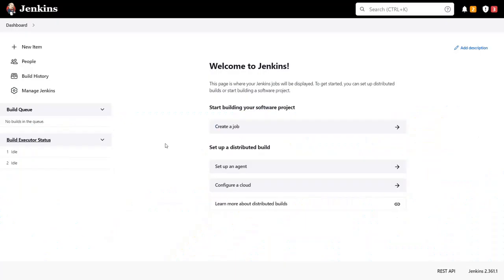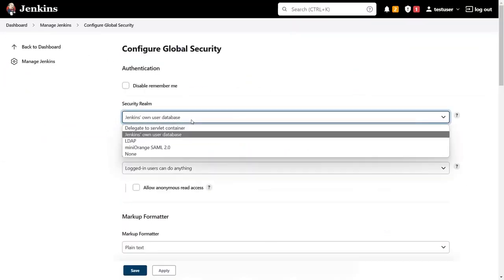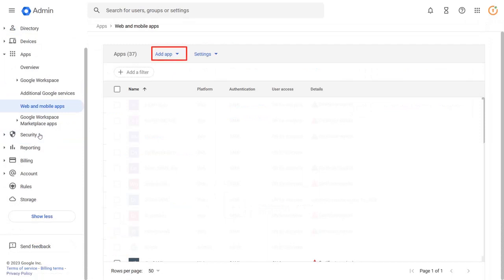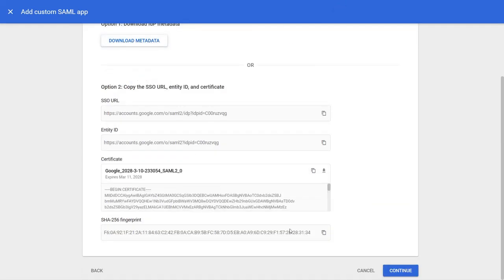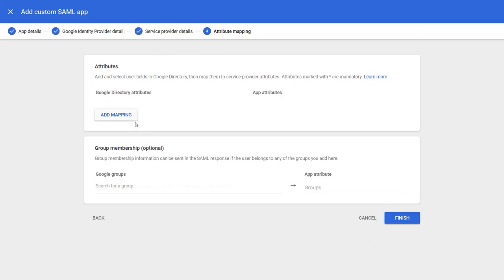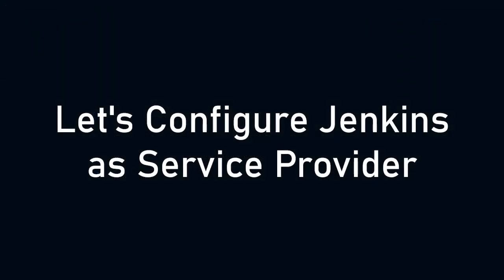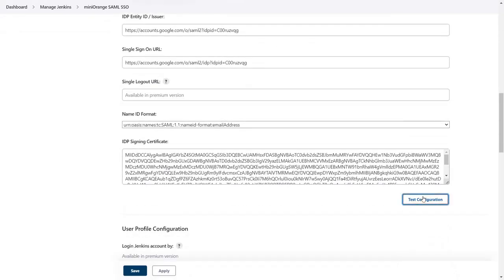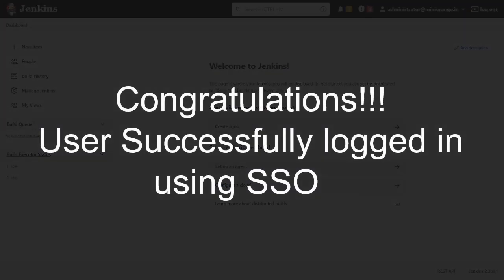Jenkins SAML SSO | Single Sign On into Jenkins using G Suite/Google Apps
Setup Jenkins Single Sign On (SSO) using miniOrange Jenkins SAML SSO plugin with G Suite Identity Provider (IDP).

SAML Single Sign On(SSO) for ,Jenkins allows users to sign in into Jenkins with ,SAML 2.0 capable Identity Provider (IdP). We support all known IdPs like ADFS, Keycloak, Okta, OneLogin, Google Apps, Salesforce, Shibboleth, etc.

Follow step-by-step instructions to configure Jenkins SAML Single Sign-on (SSO) between ,Jenkins as Service Provider and ,G Suite as Identity Provider using the miniOrange ,SingleSignOn solution.

✅Key Features:
-Auto-Redirect to IDP,
-Single Logout (SLO)
-Customized Attribute Mapping
-Attribute Mapping
-Auto Create Users in Jenkins
-User Groups Mapping

0:00 What is Jenkins SSO
0:20 Download and Setup Jenkins SAML SSO App
0.51 Setup G Suite as Identity Provider
2.05 Setup Jenkins as Service Provider
2.26 Test SSO Connection